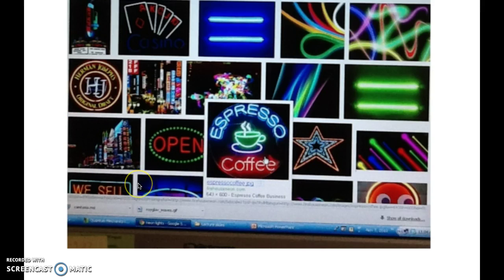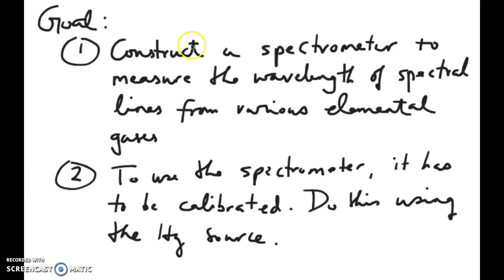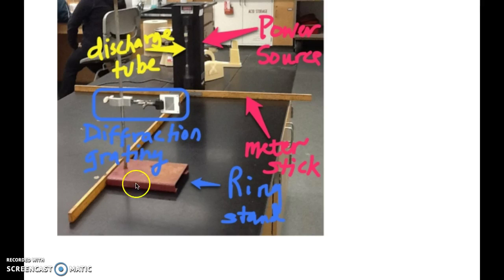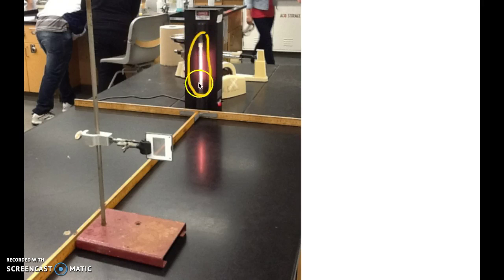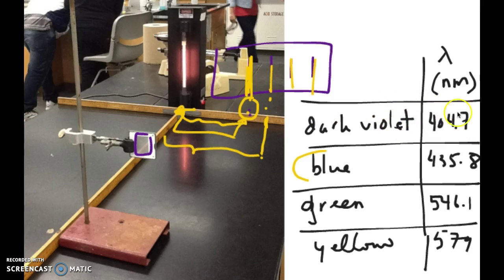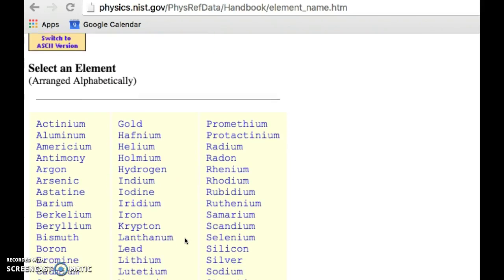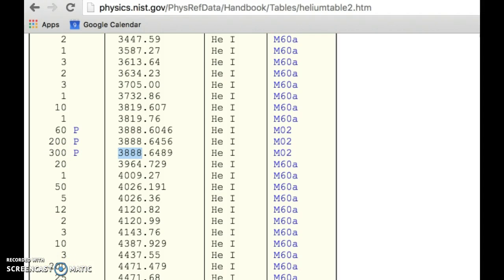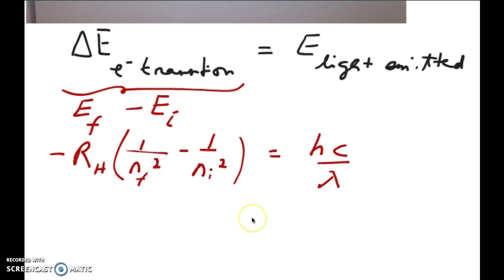Atomic Emission Spectra Lab